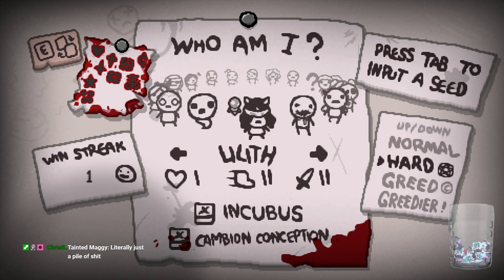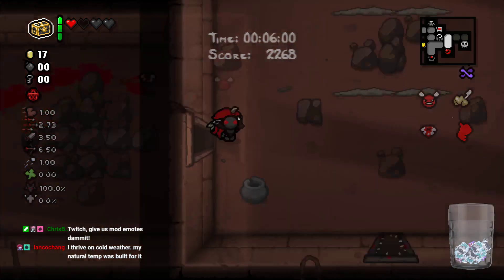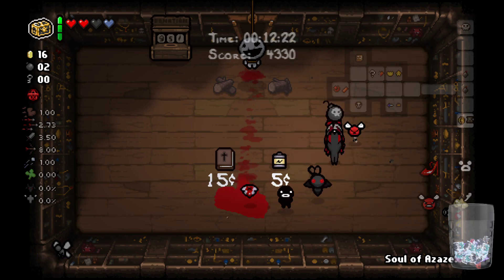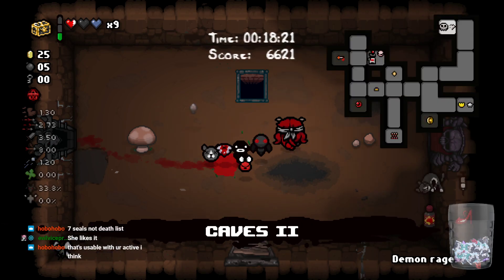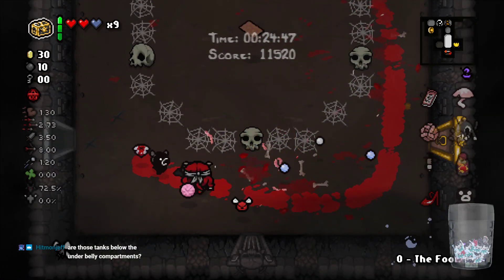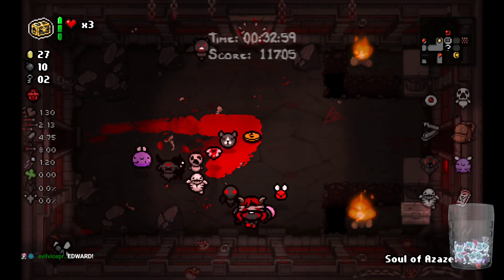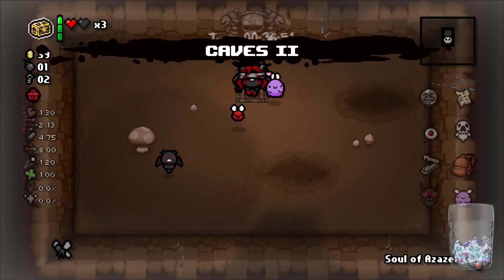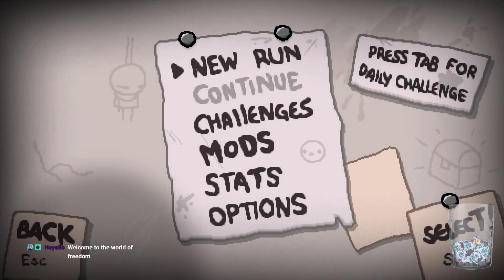Binding of Isaac Repentance | #40 | "Eight and a Bit Lives"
A return to the Binding of Isaac? It's been 50 years.

I post videos daily about gaming from my six nights a week stream at fliksgamingstuff on twitch.